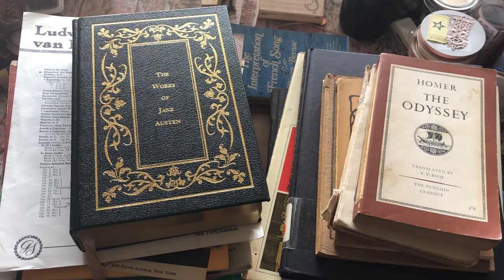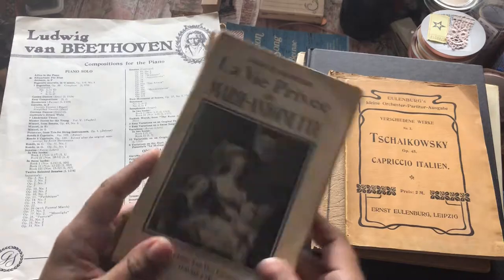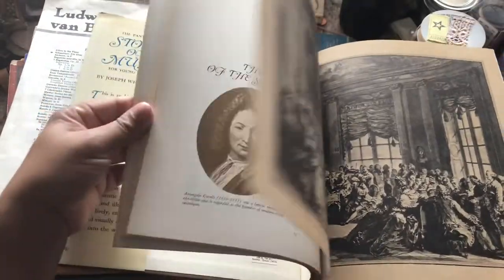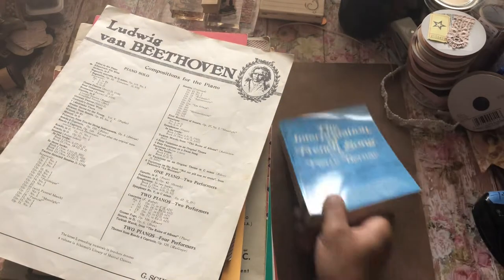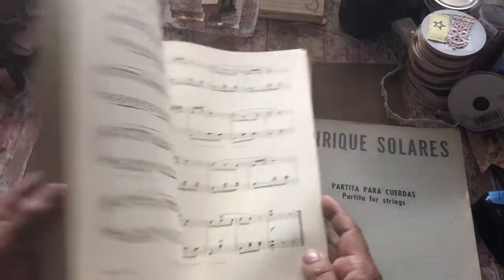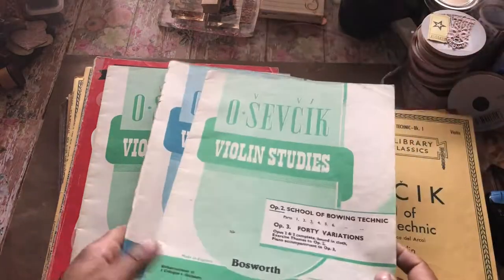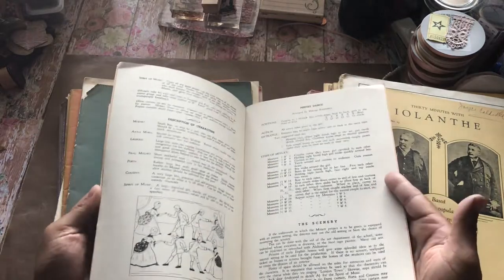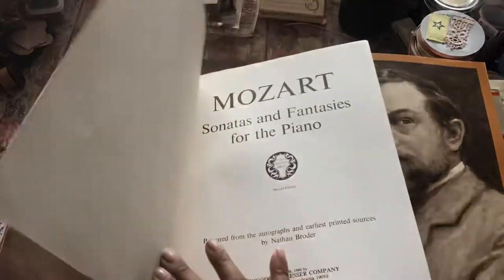Recycled Reads Vintage Books Haul